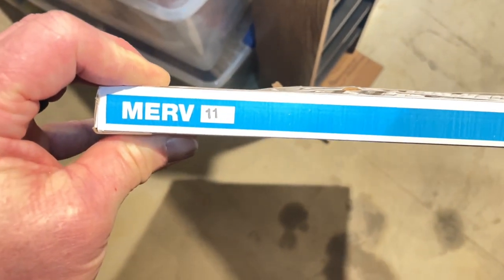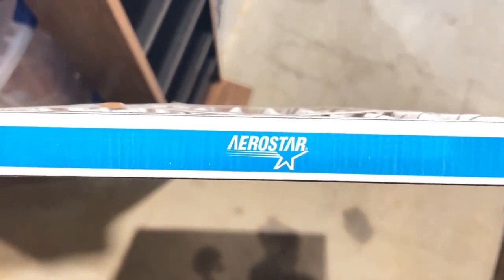Plugged air filter can do that?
Please leave any thoughts, feedback, comments, criticism, or advice in the comment section.